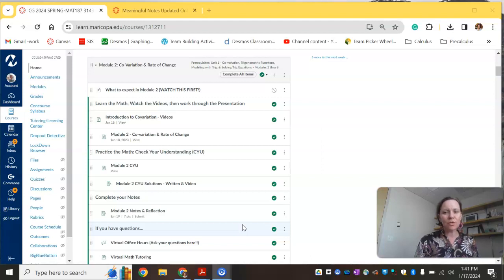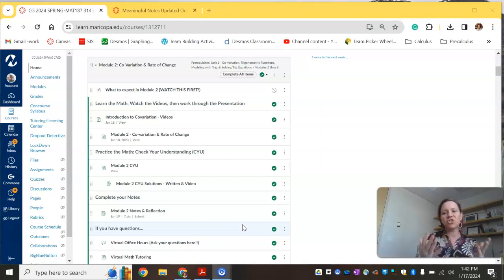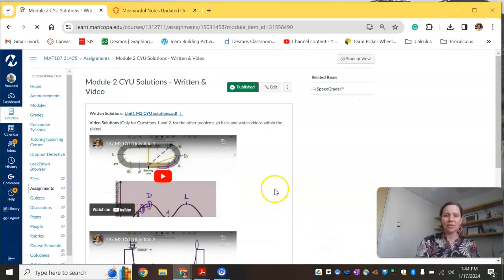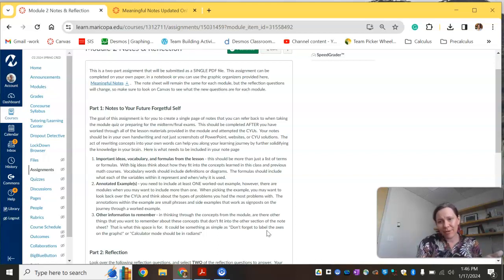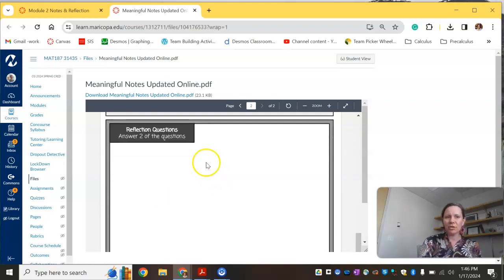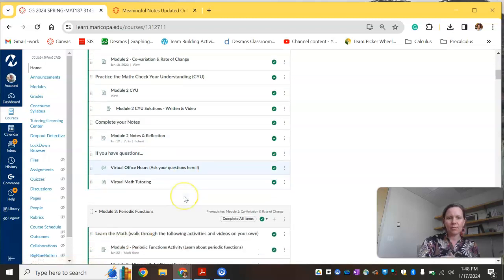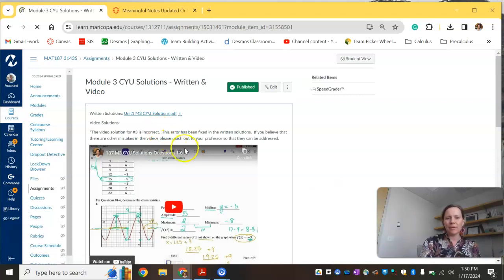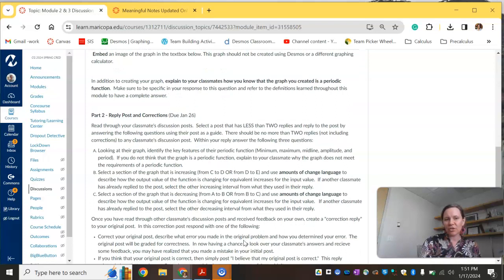Module 2 and 3 Intro